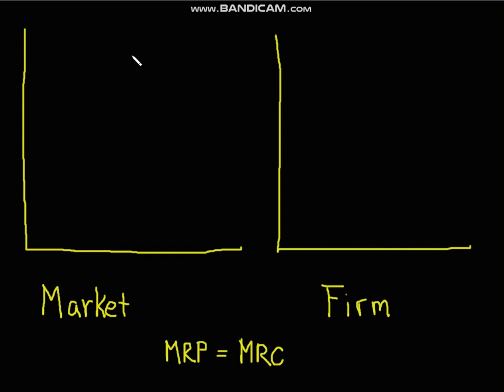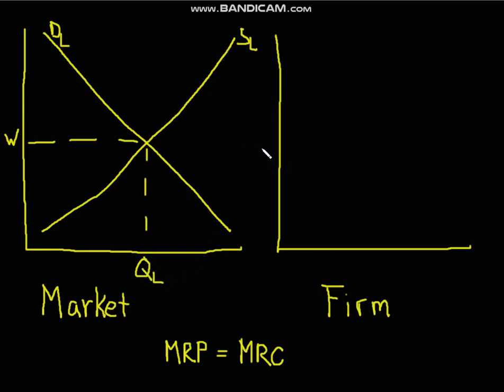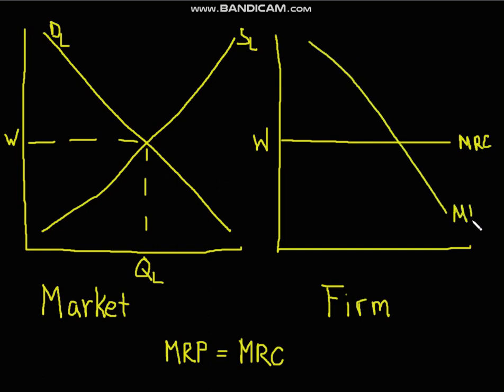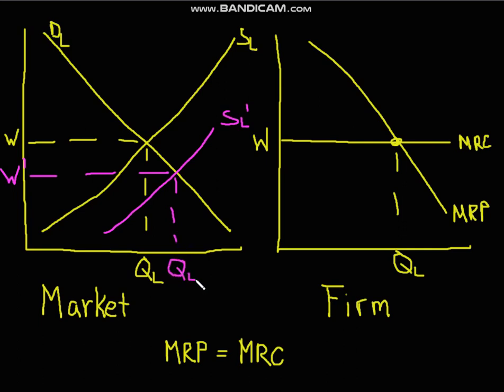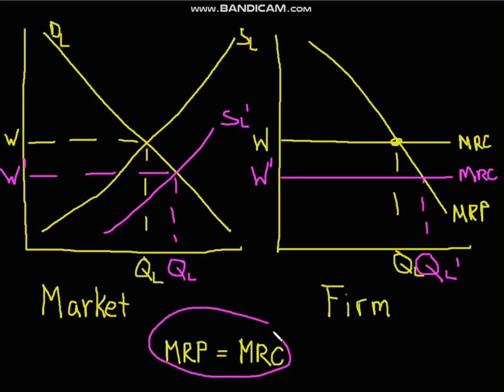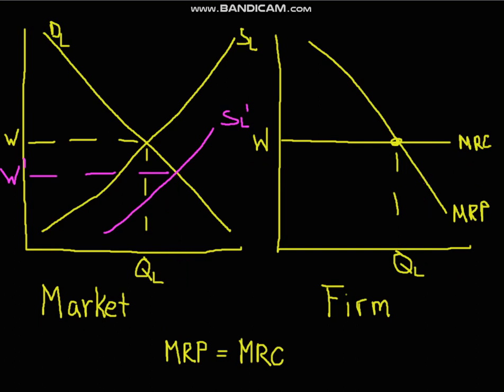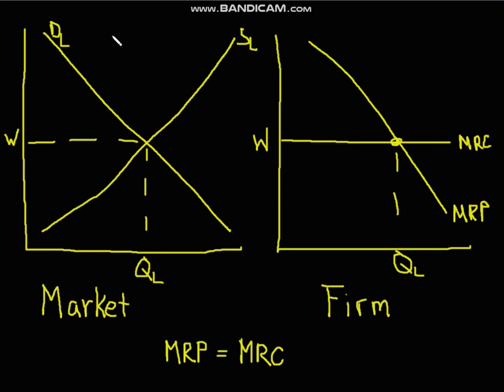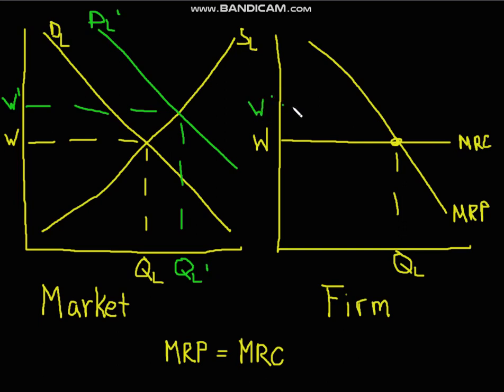perfectly competitive labor markets